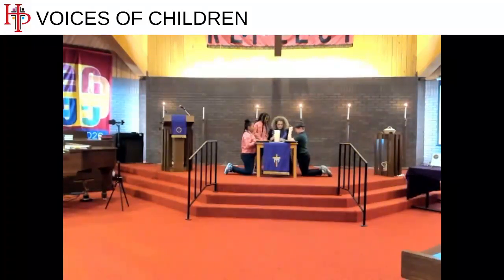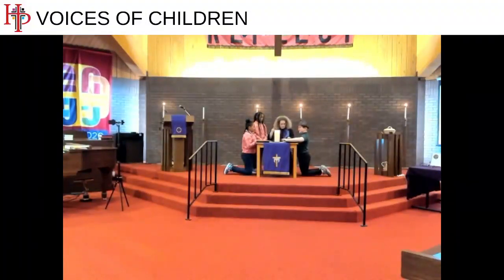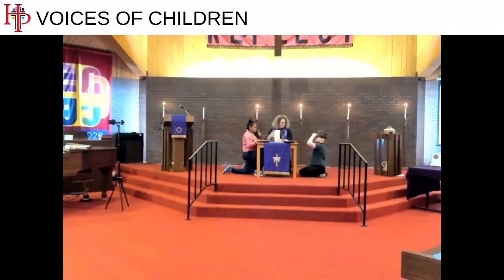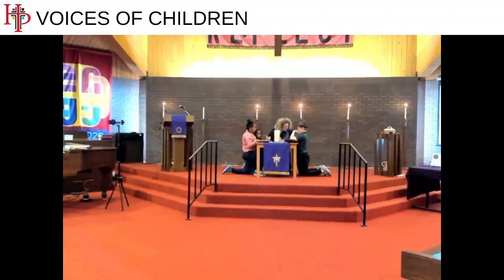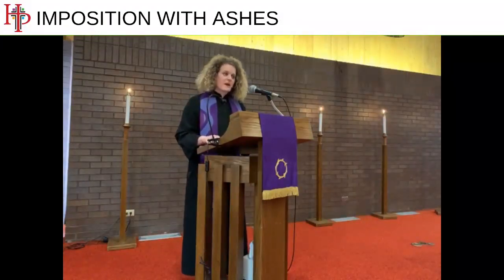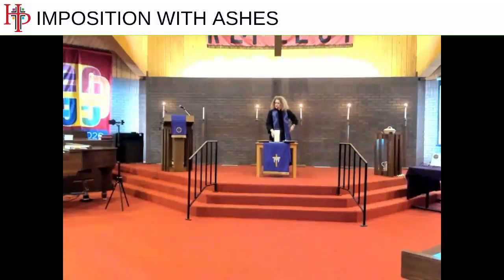Voices in the Wilderness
This past Sunday we did not have a formal sermon, so this is a part of the service where we talked about ashes.